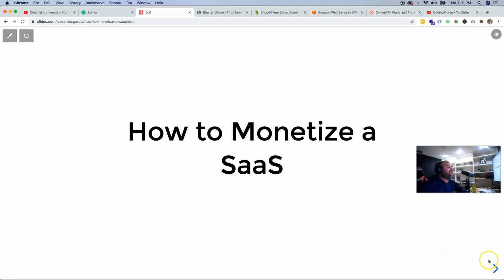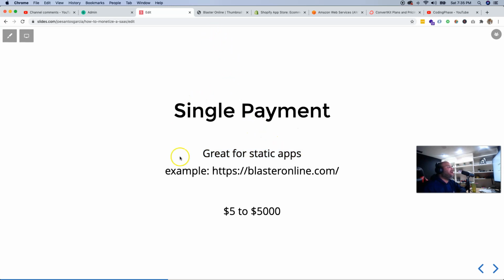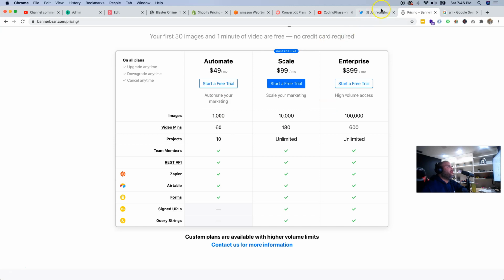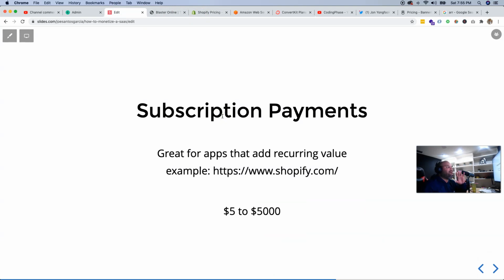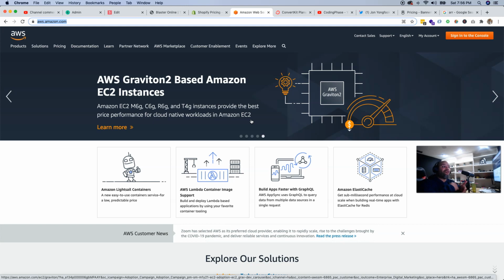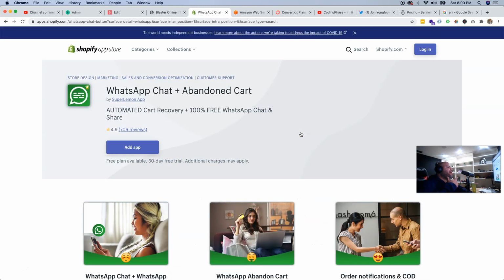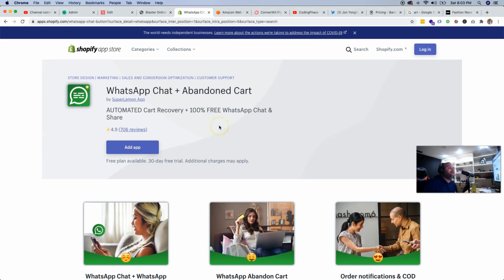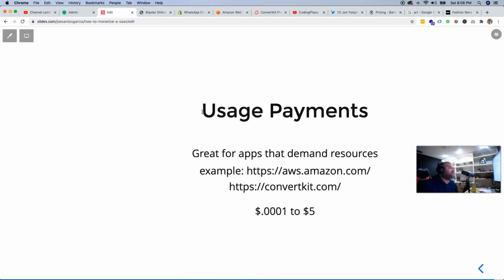How to monetize your SaaS? | Best ways to charge for your app!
In this video we talk about how to monetize your saas (software as a service).

Learn To become an Entrepreneur Developer buying the pre-order for just $99
Pre-Order For $99